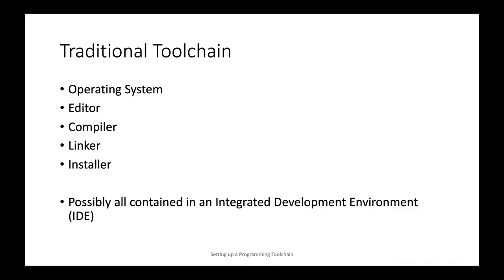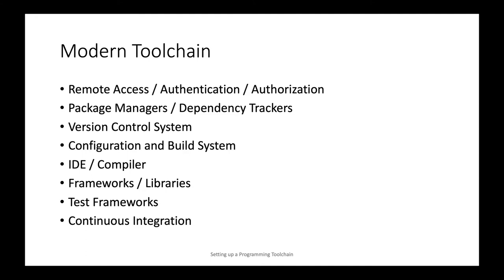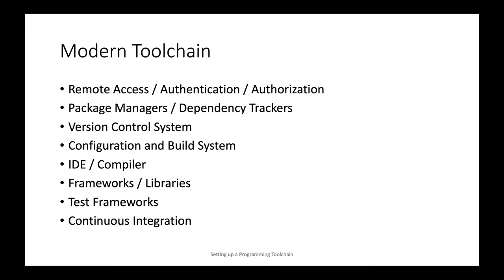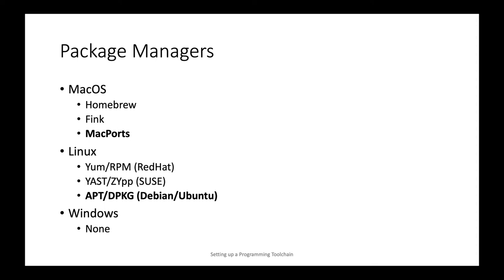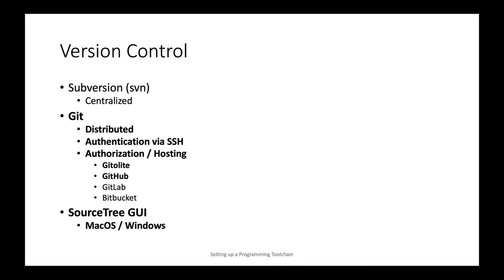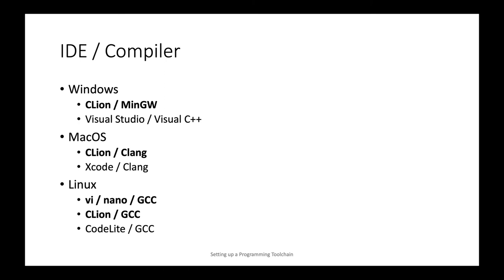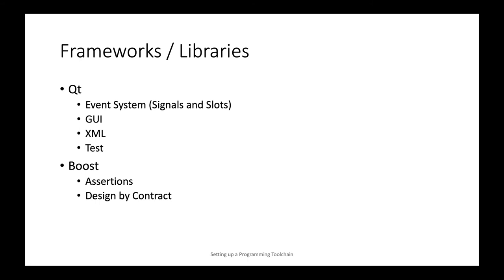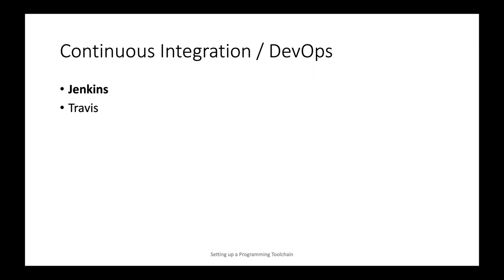Toolchain Setup - Overview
This video gives an overview of traditional and modern programming toolchains.